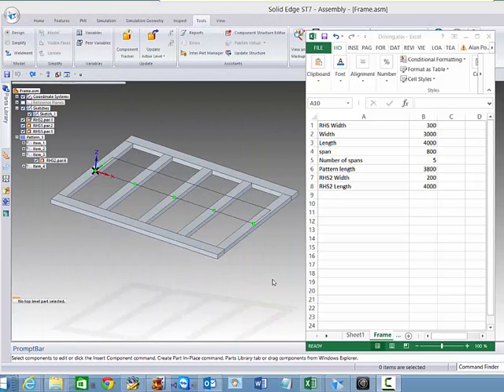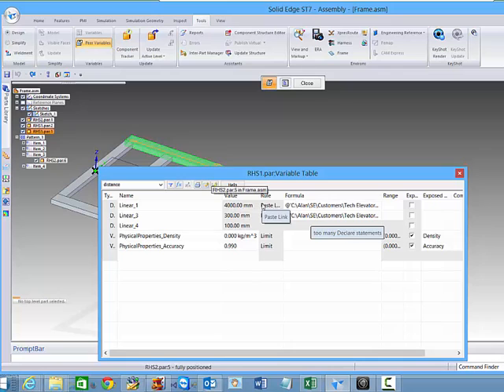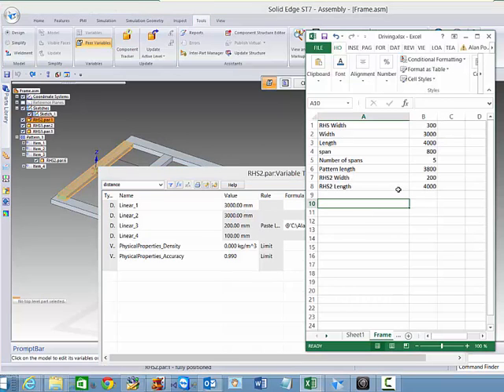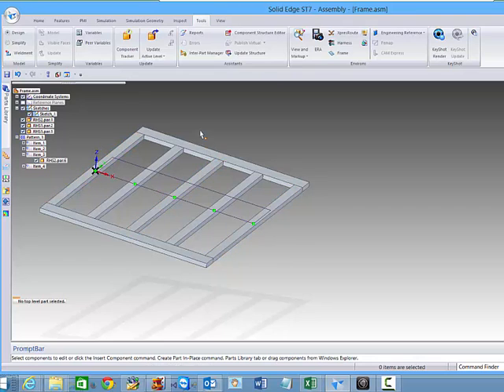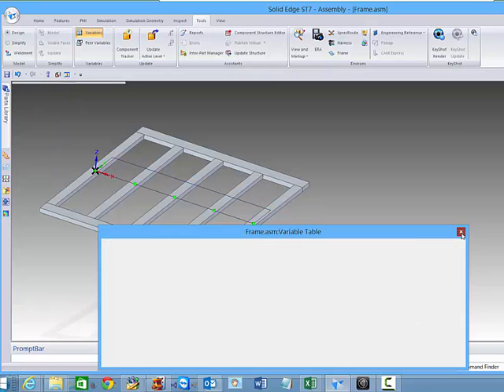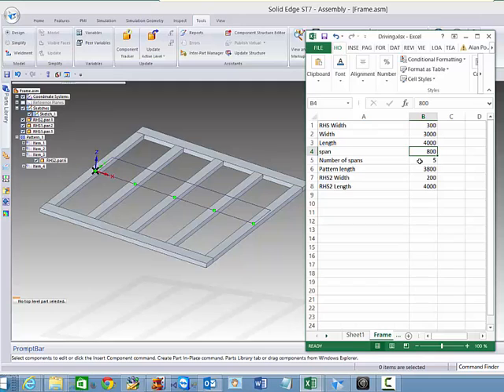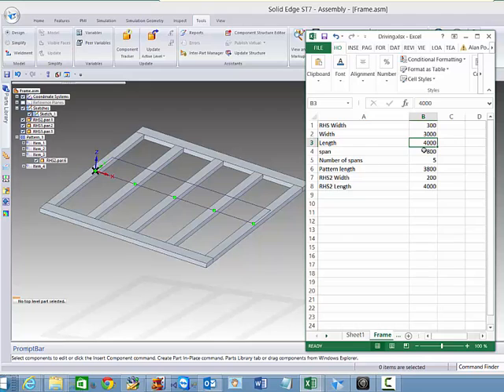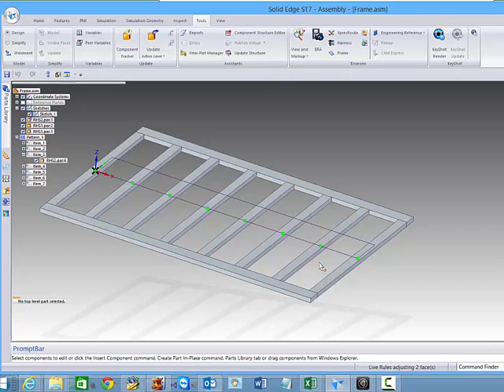Solid Edge Spreadsheet Driven Design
It is easy to set up a Solid Edge assembly to be driven from a spreadsheet.